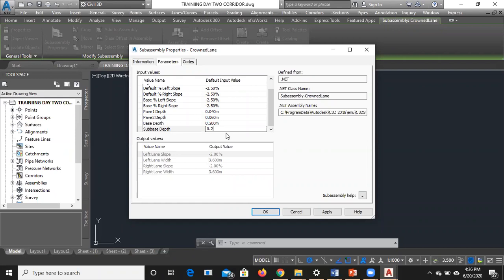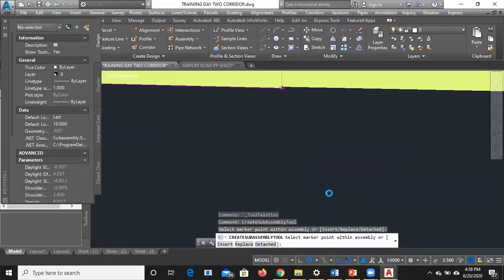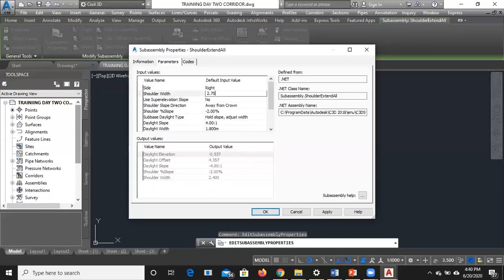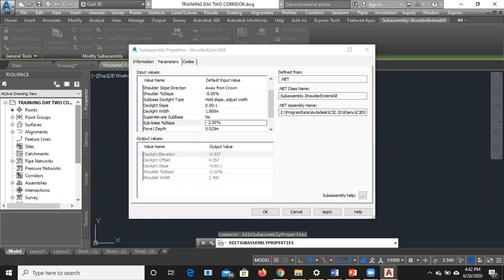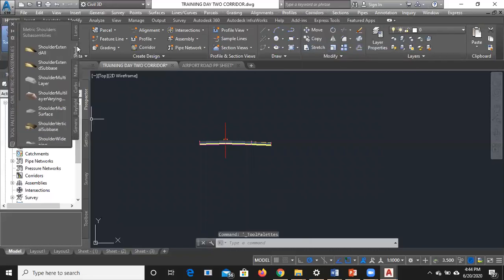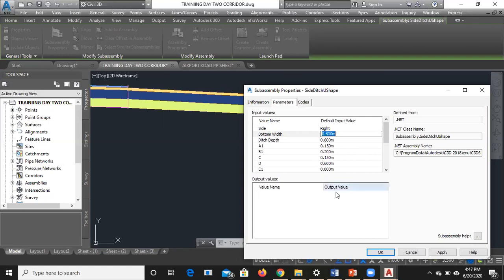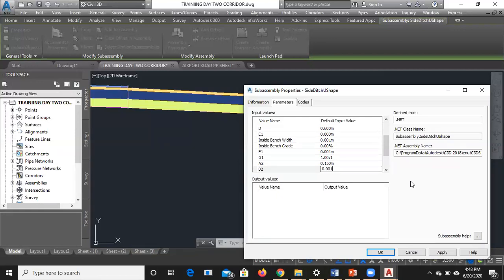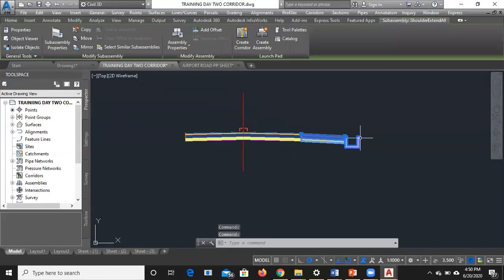ROAD AND HIGHWAY DESIGN USING AUTODESK AUTOCAD CIVIL 3D PART 2